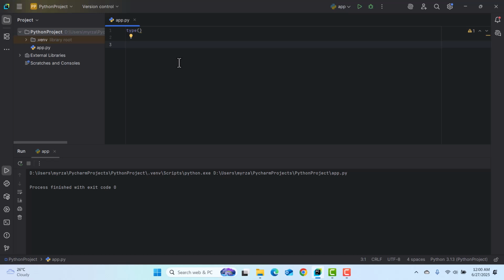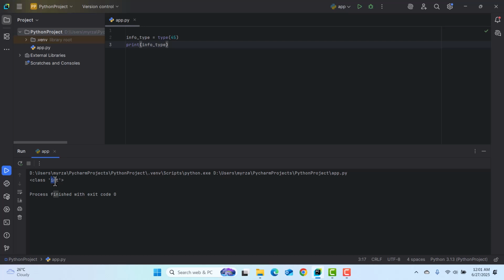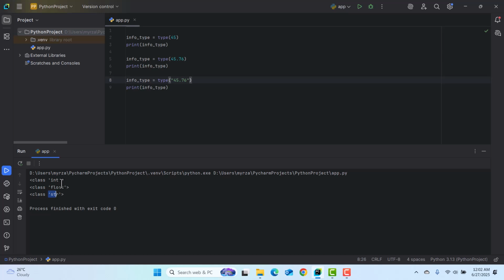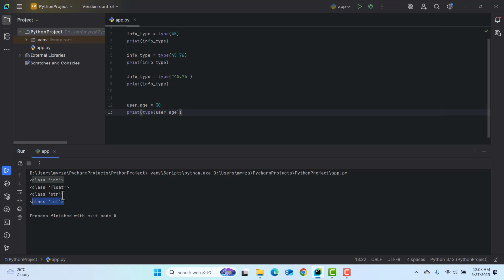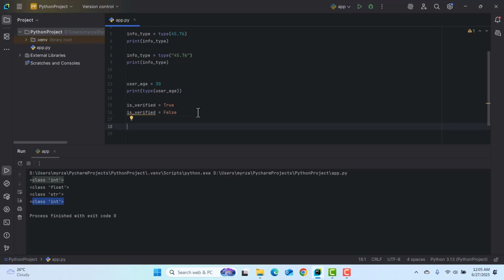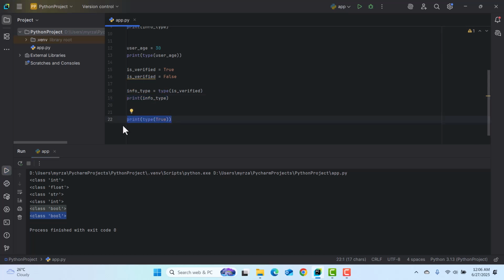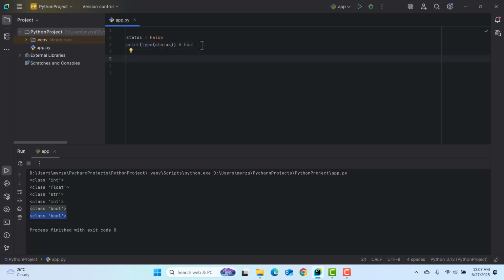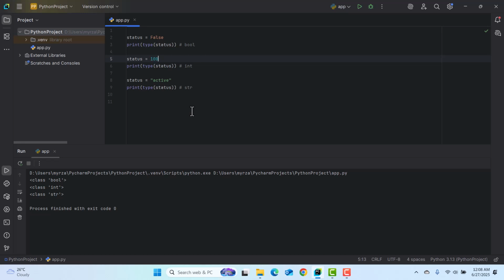Exploring Fundamental Data Types in Python